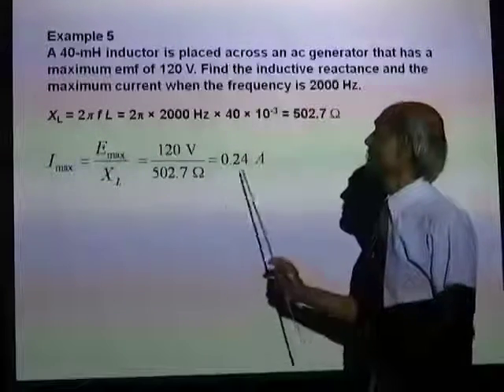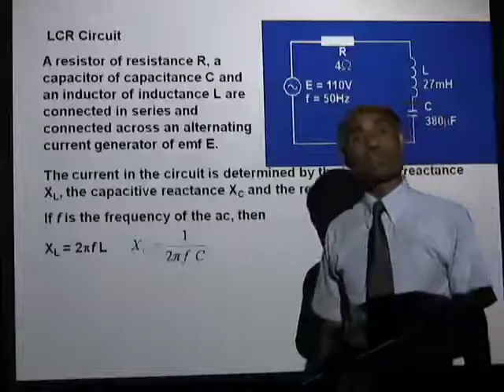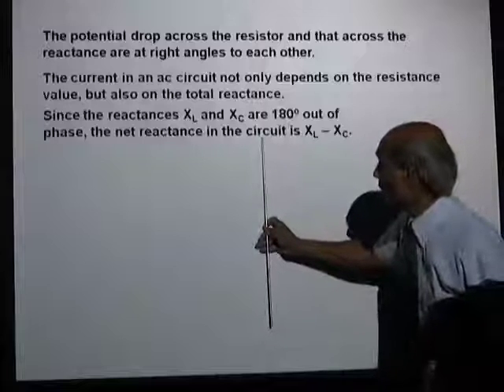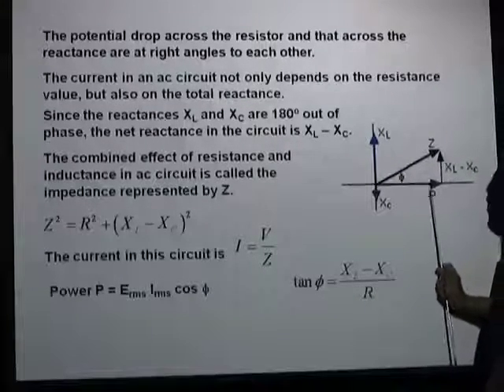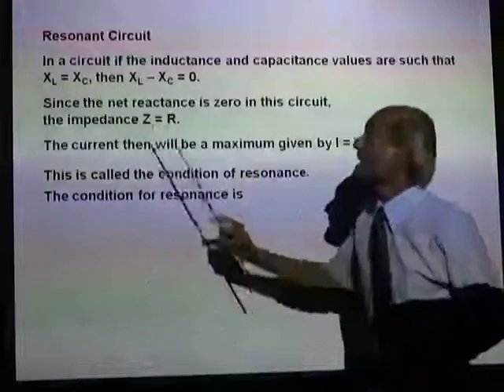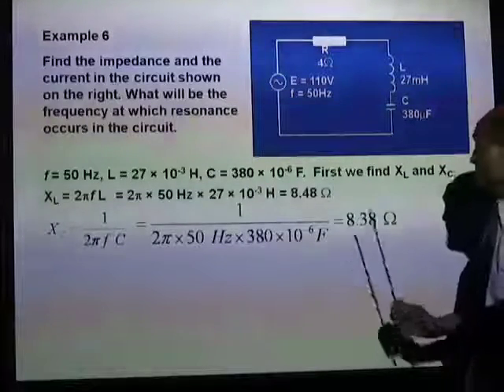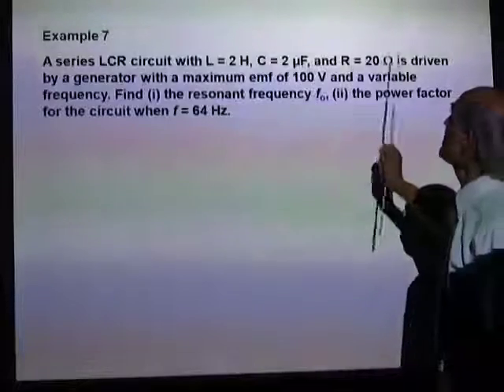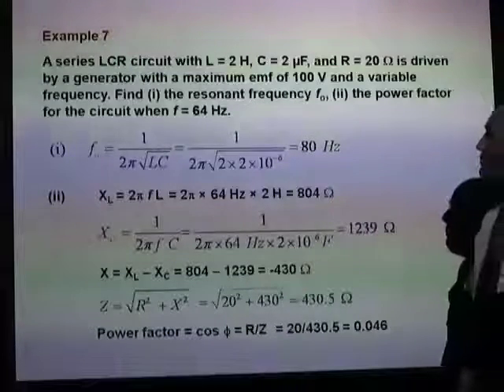PHY2049 Lesson 4 4 v